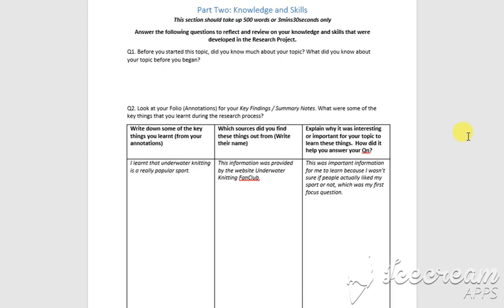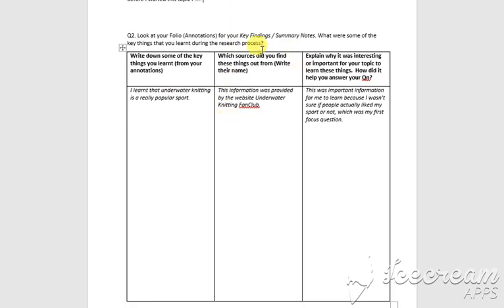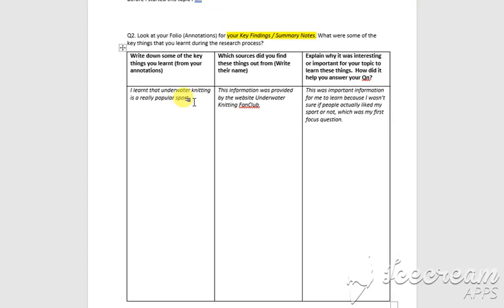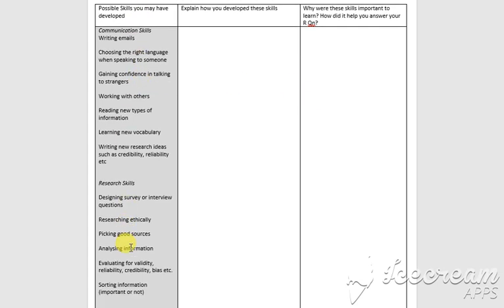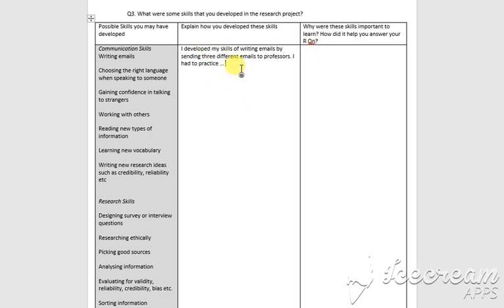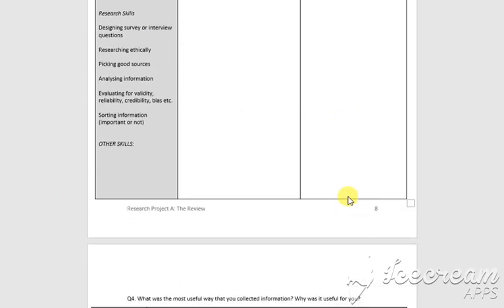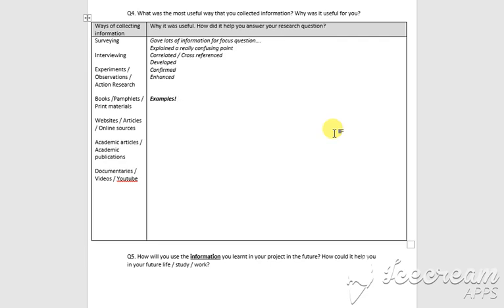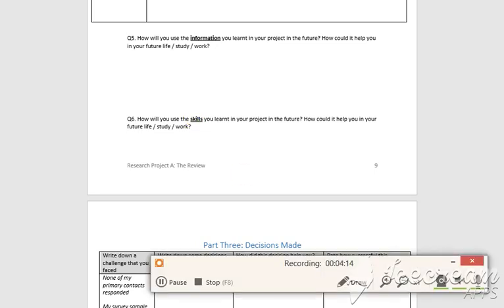review part 2